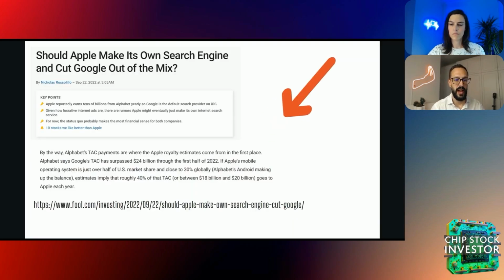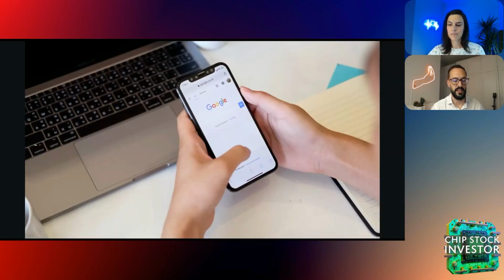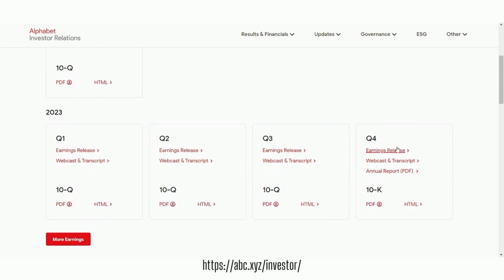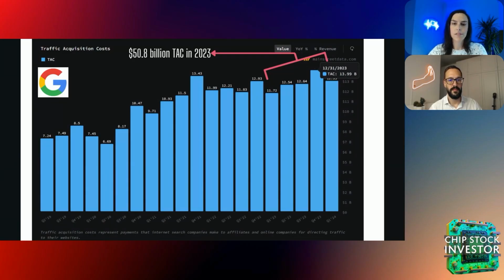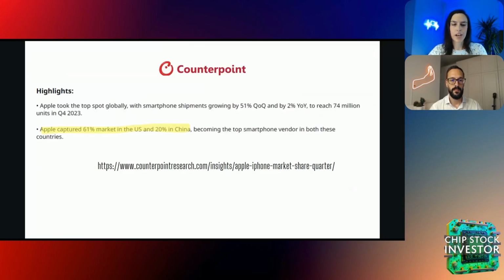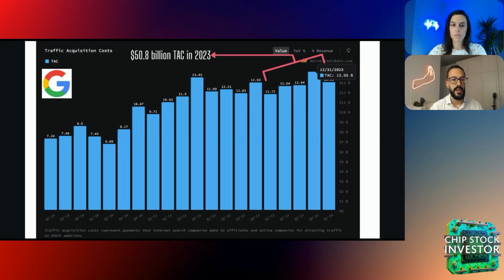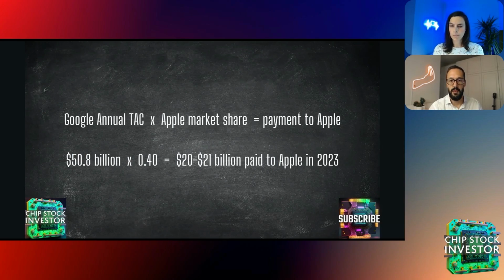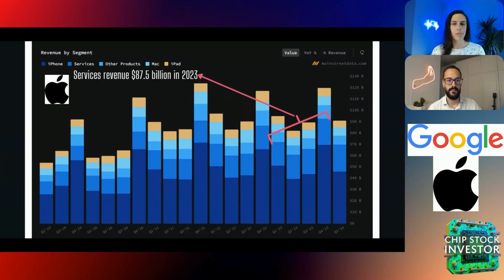How to Calculate Google’s $20 BILLION Internet Search Payment to Apple For Yourself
This Chip Stock Investor video breaks down Google's massive $20 billion annual payment to Apple for default search engine status on iOS. This is what's at the heart of the DOJ case against Google's internet search monopoly. Nick and Kasey explore how this payment can be calculated, and reveals the significant impact it has on Apple's profitability.

We use data, charts, and KPI's from our friends at Fiscal.ai. Supercharge your analysis with AI! Get 15% of your membership with our special link here: 👇🏽👇🏽👇🏽

Protect your digital footprint and regain control of your personal information with Aura's comprehensive monitoring service – we were shocked to discover where our own data ended up!

Chapters:
00:00  The DOJ's Antitrust Case Against Google
00:55 Historical Context and Investor Concerns
01:56 Breaking Down Google's $20 Billion Payment to Apple
03:02 Calculating Google's TAC to Apple for 2023
05:39 The Impact on Apple's Revenue and Profit

Nick and Kasey own shares of Google and Apple